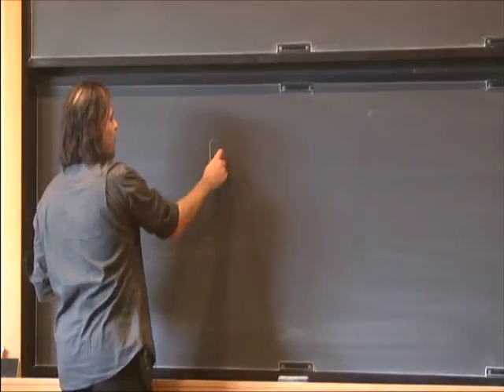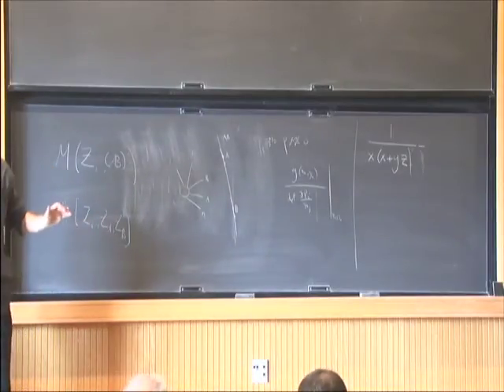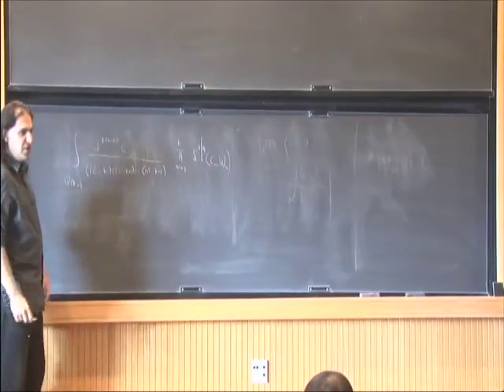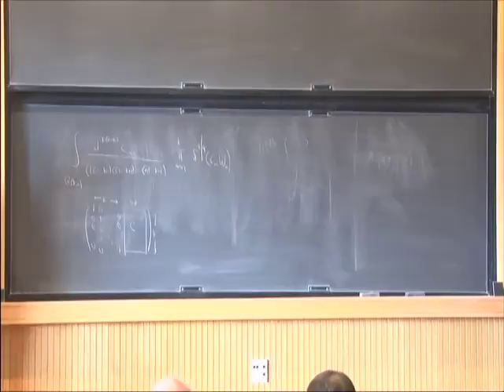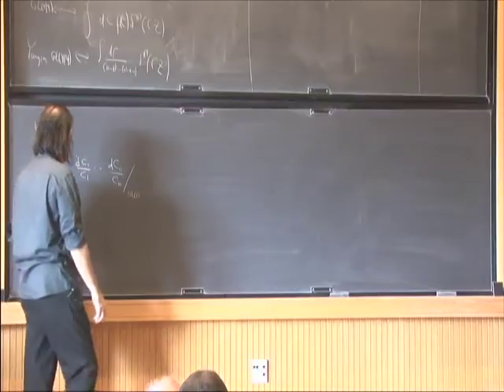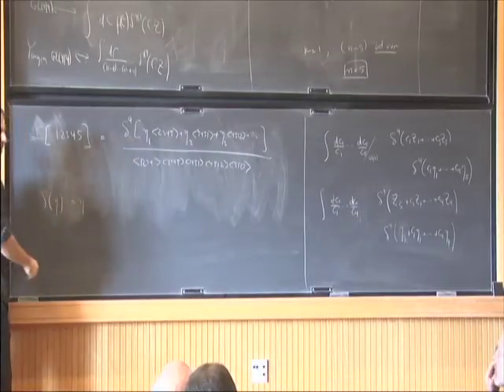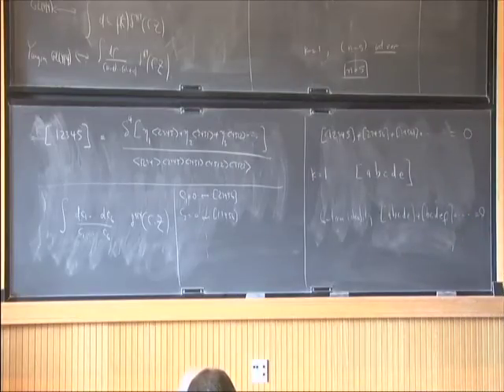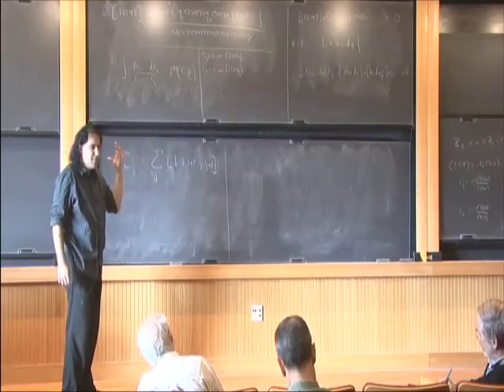QUESTION SESSION ON GRASSMANNIANS, POLYTOPES AND QUANTUM FIELD THEORY - Nima Arkani-Hamed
Nima Arkani-Hamed
Professor, School of Natural Sciences
March 18, 2011
This is a continuation of Tuesday's talk.